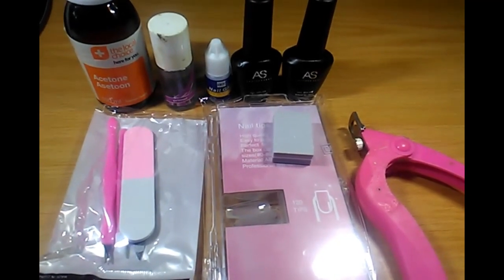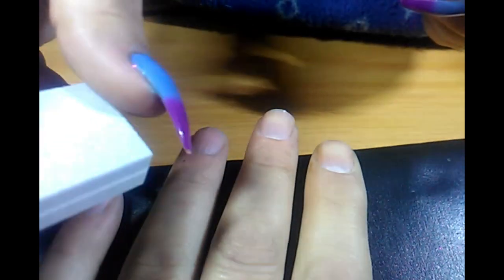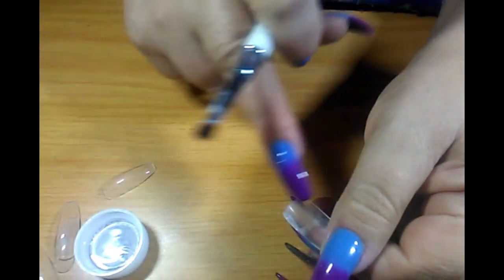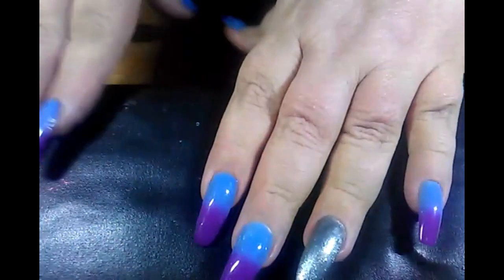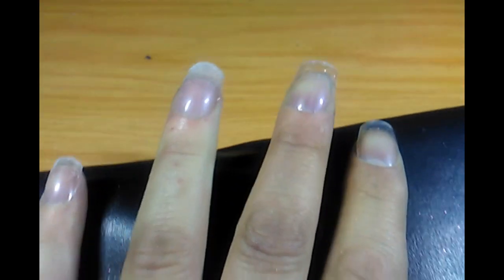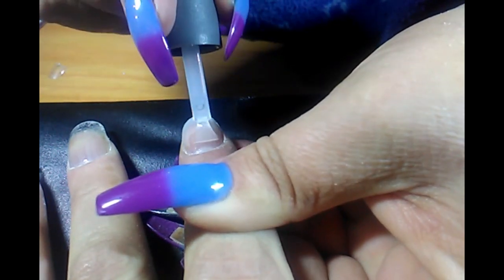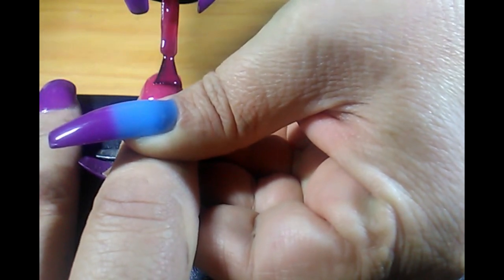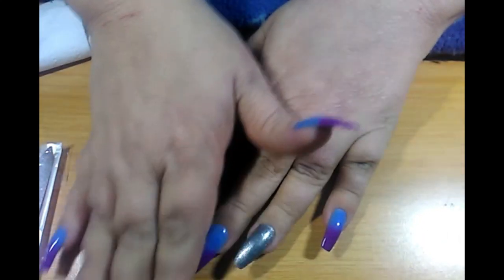Pro stick on nails ( how to make it last)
Hi all
You can buy all the products seen in this video.
what was used:
AS Base gel polish
AS Top Coat
AS Colour changing Gel polish 01 and 10
coffin full nail tips box of 120
Primer
acetone
Cuticle mani set
Led lamp Sun 5 X max
Nail Glue
Buffer blocks and OPI files
You are welcome to contact me via email should you want any info on any of the products i sell or if you would like me to review or do tutorials on your products on